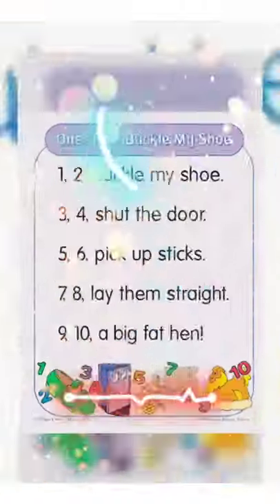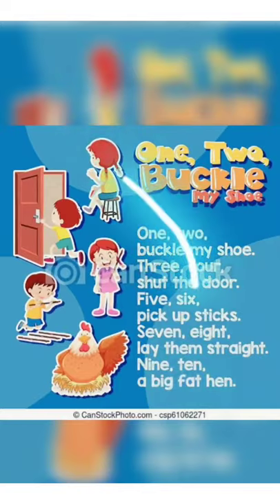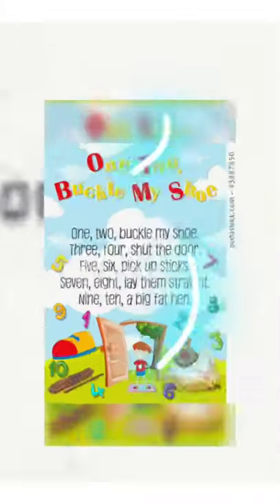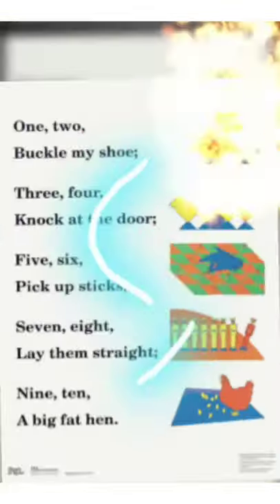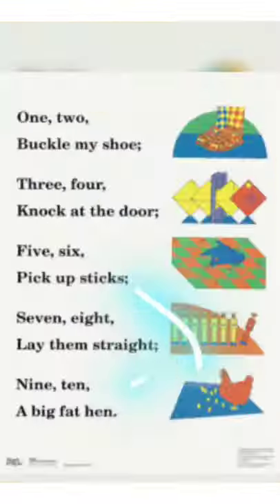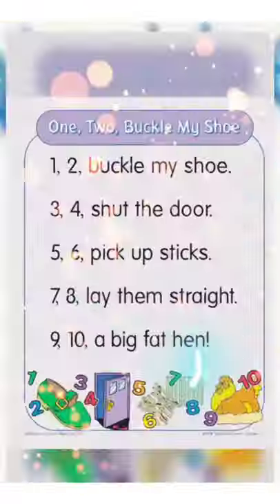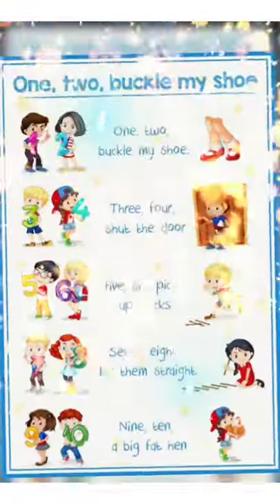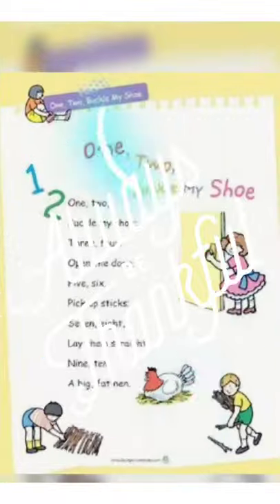English rhymes- one two buckle my shoe..